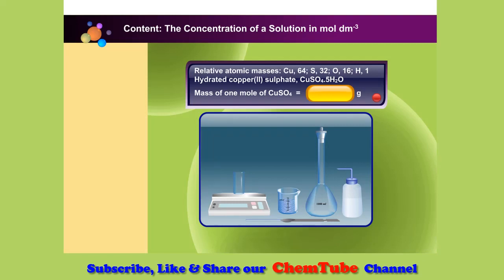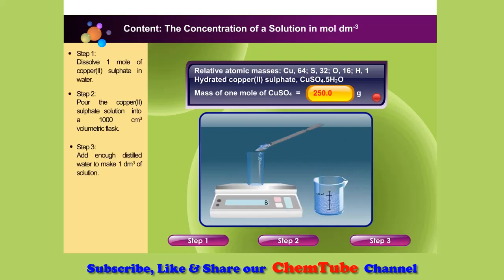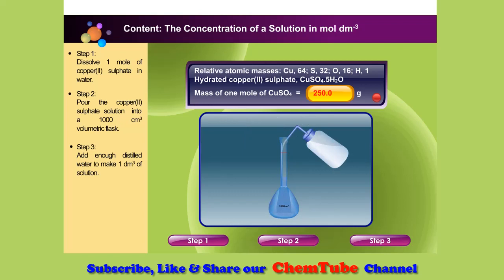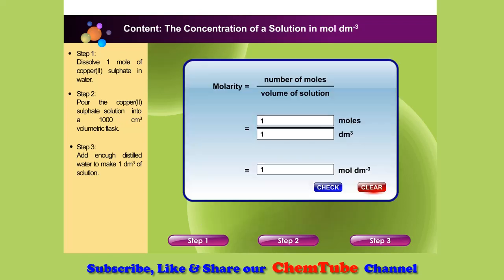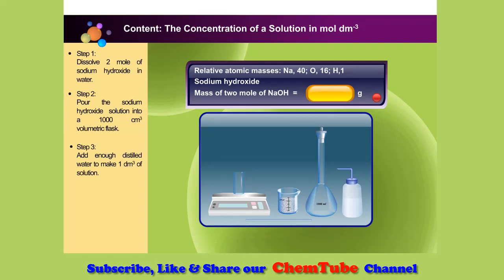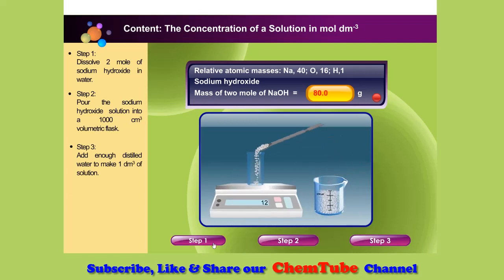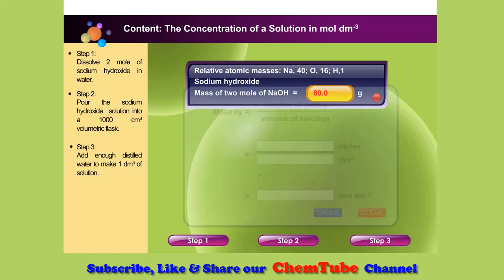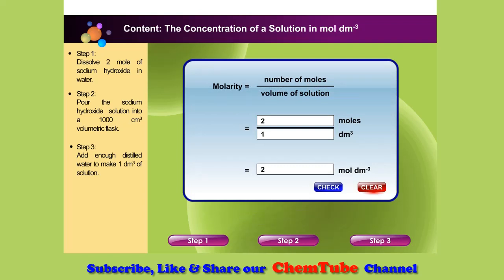Chemistry SPM: Learn 6.5 Concentration of Aqueous Solution In 6 Minutes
Form 4 Chemistry
KSSM: Chapter 6: Acid, Base and Salt
KBSM: Chapter 7： Acids & Bases

Calculation of concentration of acid, alkali and salt solution
Concentration in g dm-3 and mol dm-3 (molarity)
Molarity
Conversion of concentration and molarity
Number of mol = MV/1000